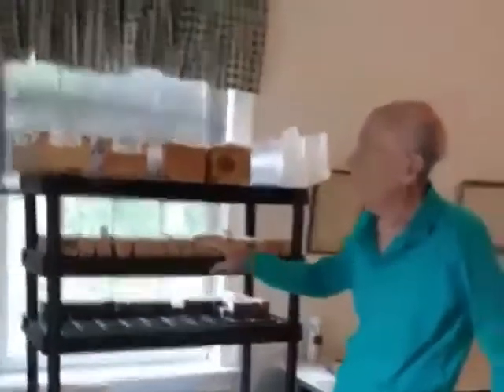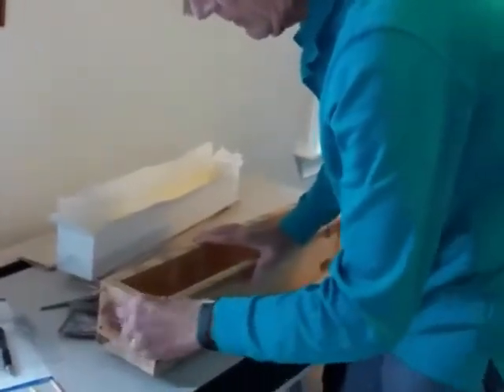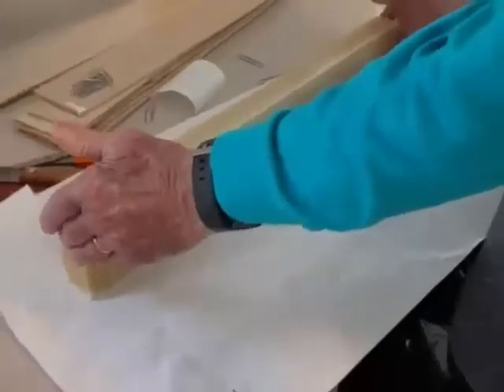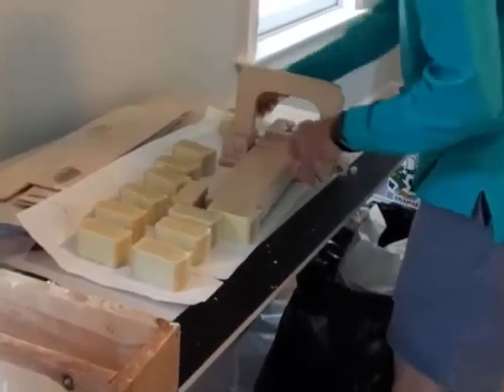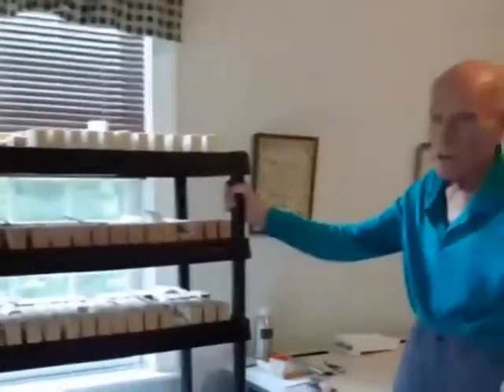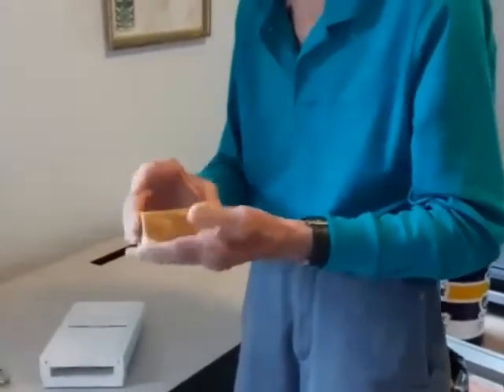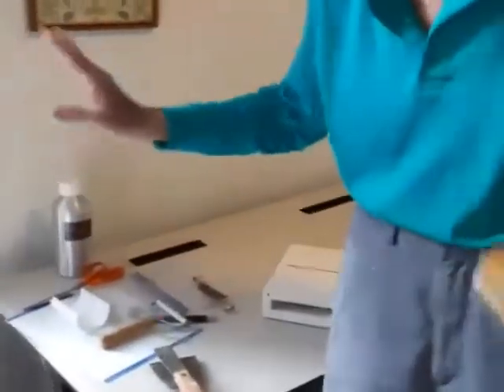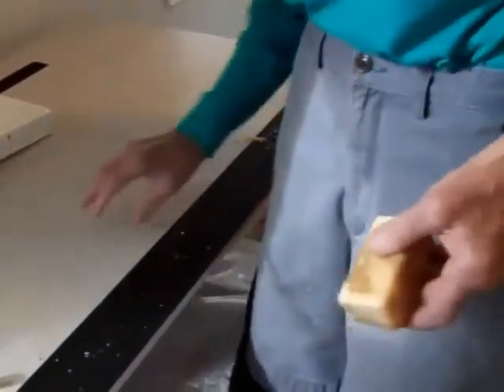soapmaking at home for gift giving, part two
Here's how we cut, shave, trim, and cure our soap after we remove it from the mold.